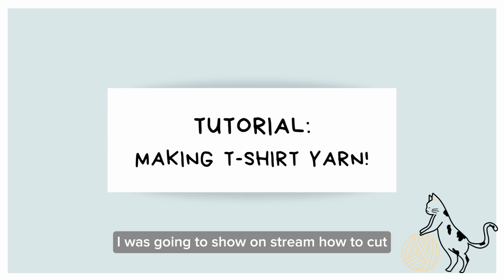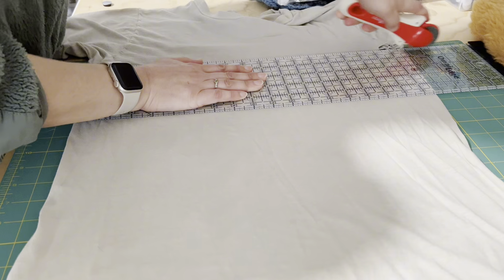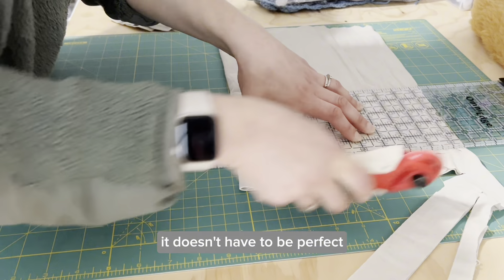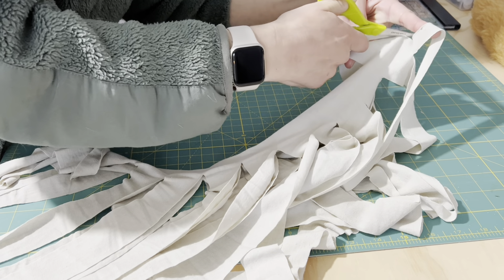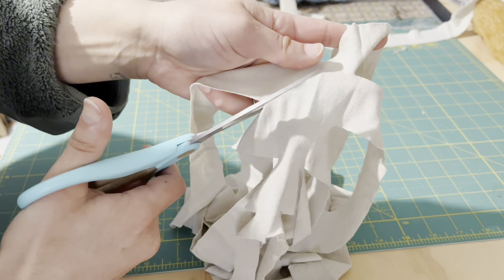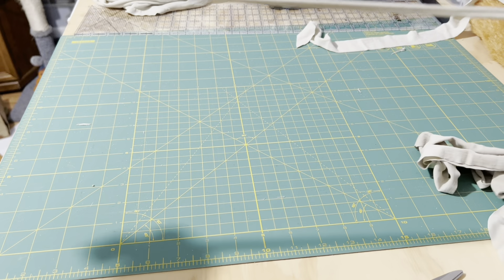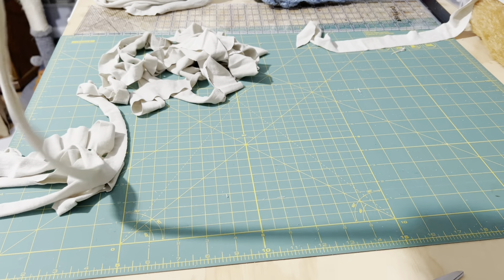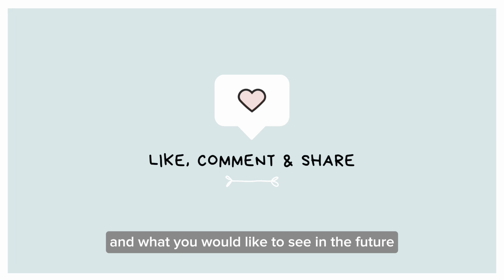Tutorial: Making t-shirt yarn!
The other day on stream I wanted to showcase how to make tshirt yarn. I think it’s a fantastic way to recycle a shirt that would normally get tossed in the garbage. (Like this shirt that has holes in it)

I’ll be using this yarn to make a pet bed for my cat Artemis, but in the future may make some to donate to local animal shelters for pets who’d like a snuggly bed!

I did also include an image in the video to show how to cut the strips as I realized after the fact that the angle wasn’t great. Sick brain is definitely a thing haha.

Anyways, Happy New Year! Thank you for being along on this journey with me! Let me know what you want to see next month!

This tutorial was suggested by my Twitch community and released first to Patrons here

feel free to join us and help suggest new tutorials!

~Megan